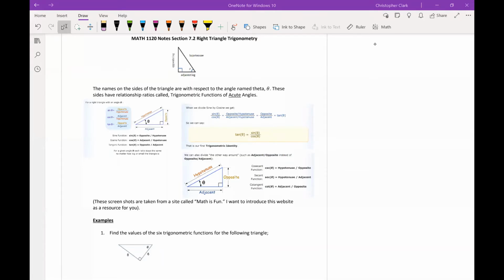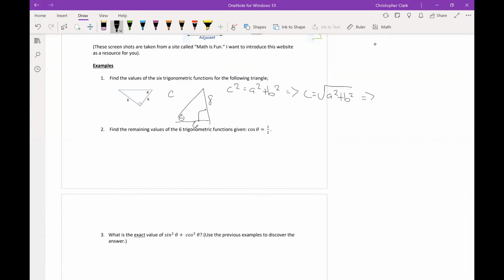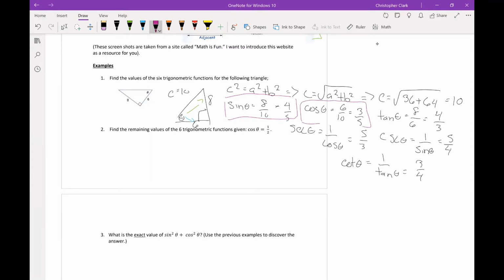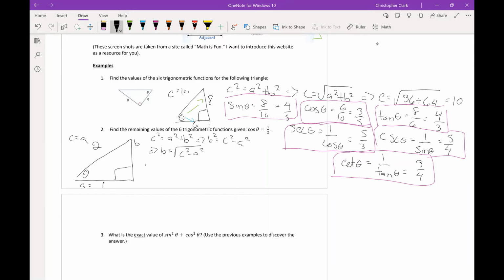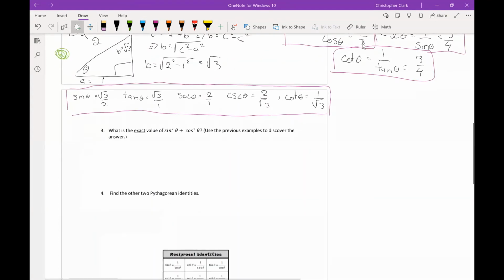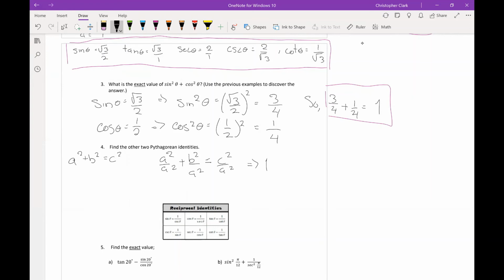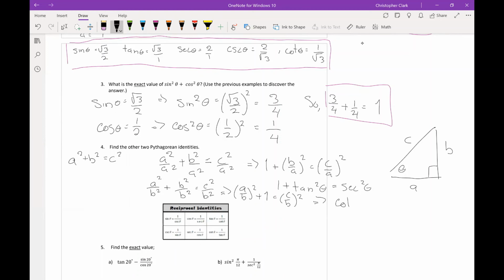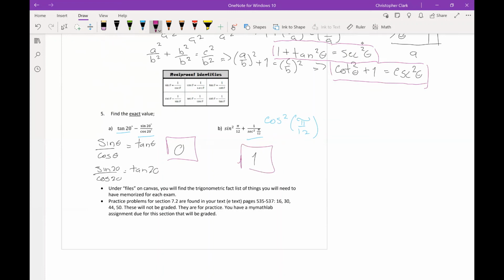7.2 Review Worksheet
A work-through of the 7.2 worksheet.